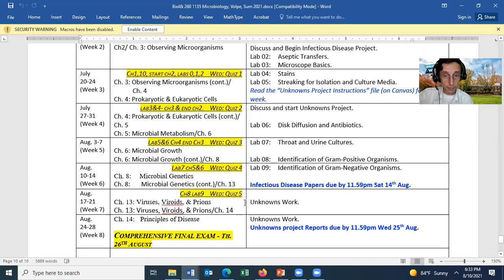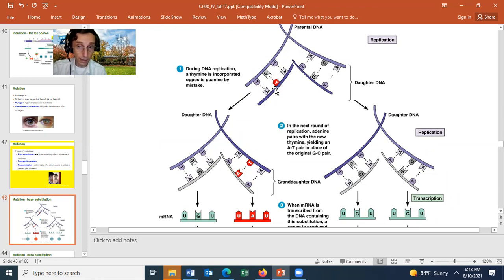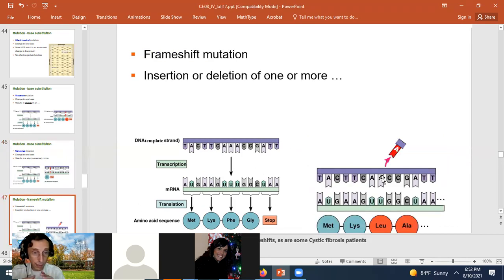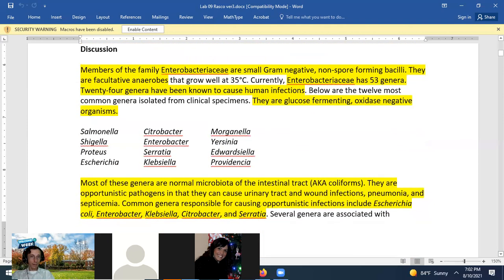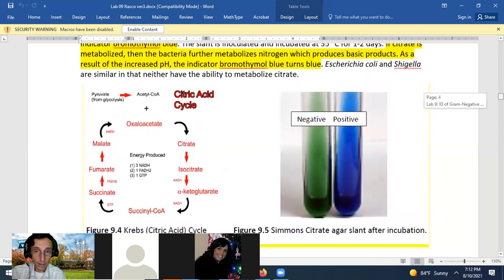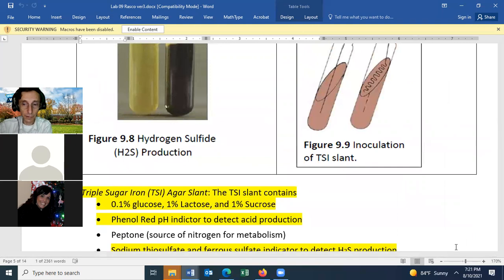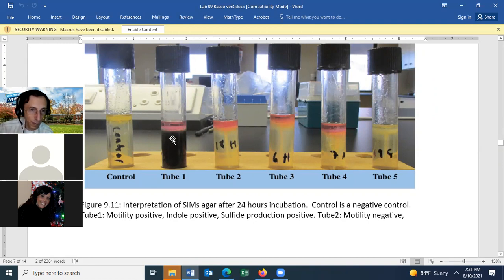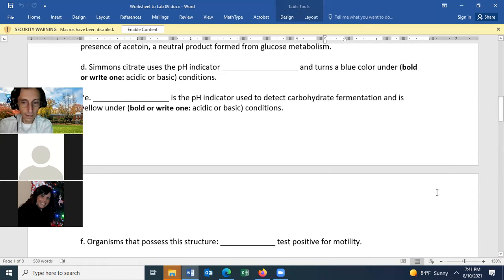2021 08 10 18 30 48 lab and lecture meeting